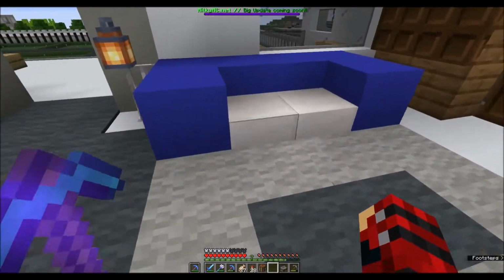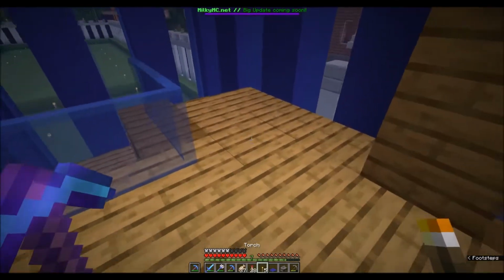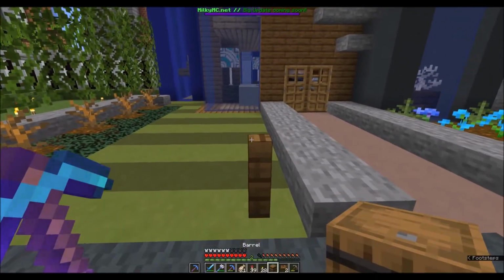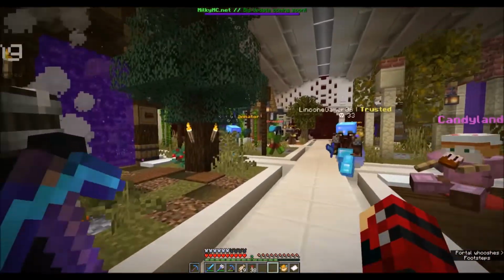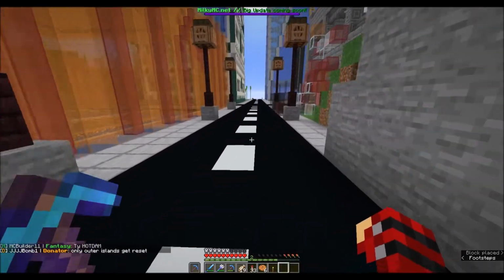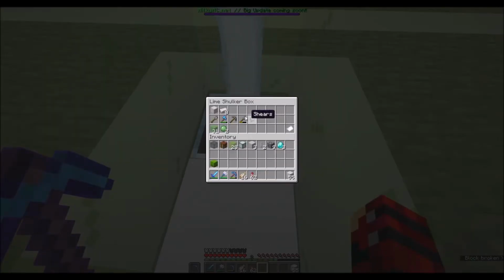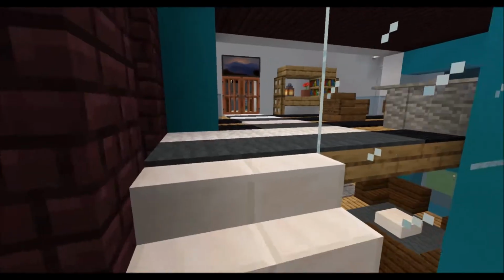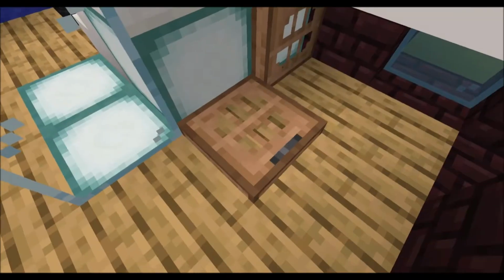Housewarming Party - Milky MC (S03E21)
Finally managed to complete my personal house and the first one constructed in the Suburbs.  I totally forgot to finish off the last couple rooms in it all this time.  Also got some more done and the neighborhood is really starting to fill in.